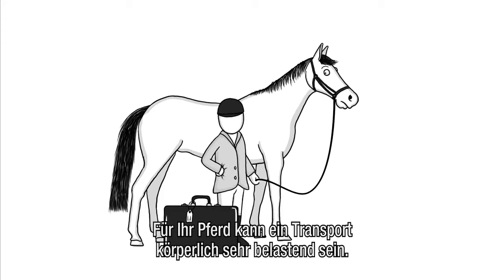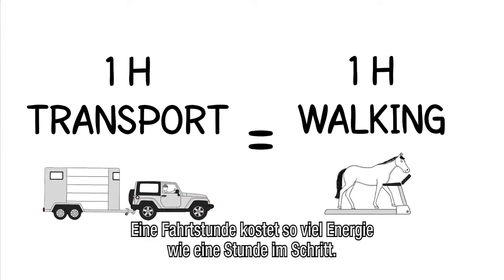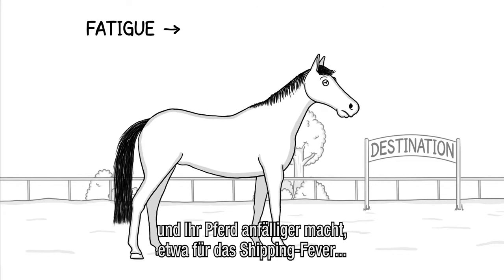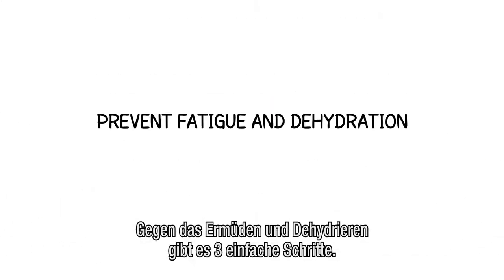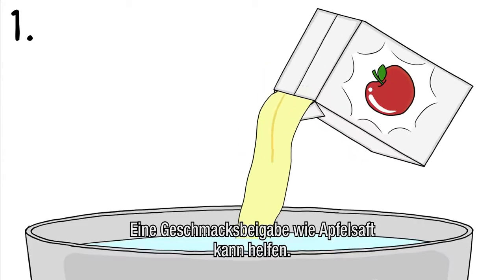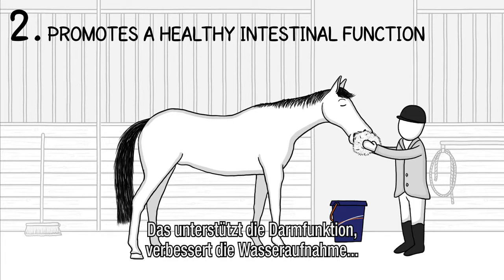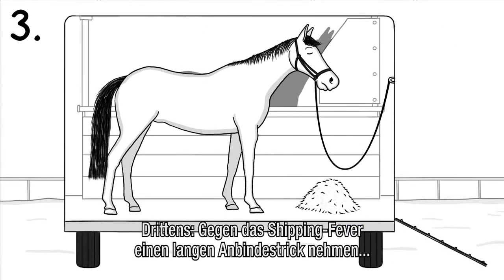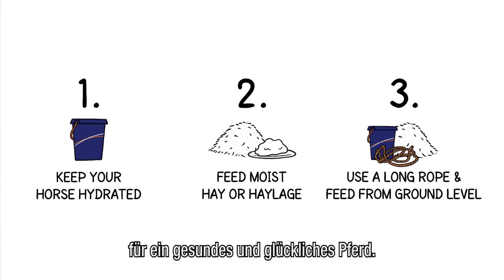Cavalor - Equine Transportation Tips. (German)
Wenn Sie mit Ihrem Pferd verreisen, dann kann ein längerer Transport für den Pferdekörper und die Leistungsfähigkeit Ihres Pferdes Folgen haben. Finden Sie heraus, wie Sie in 3 einfachen Schritten möglichen Problemen durch die Reise, wie Kolik und "Shipping-Fever" vorbeugen können!